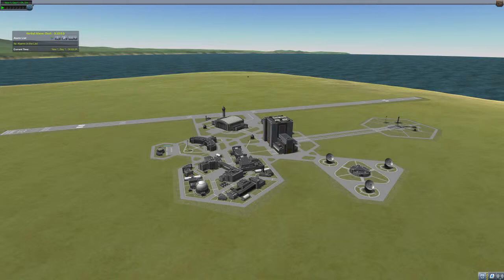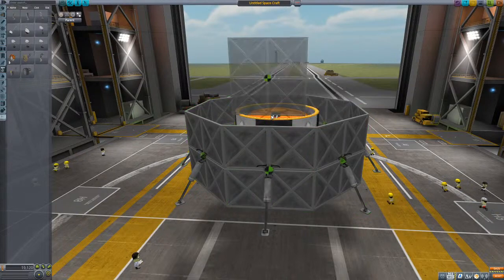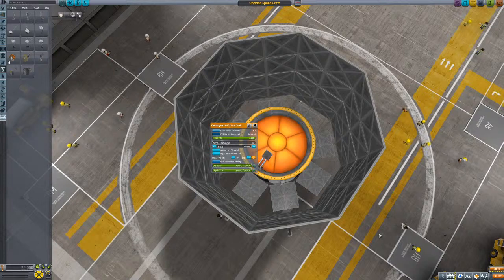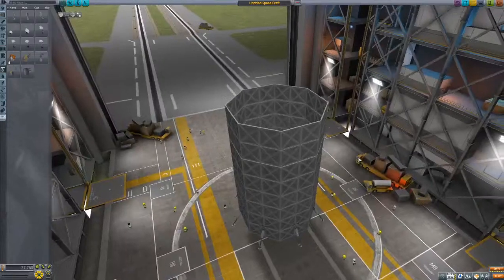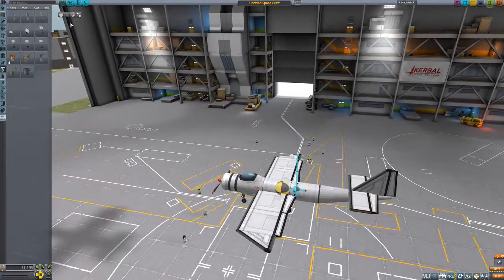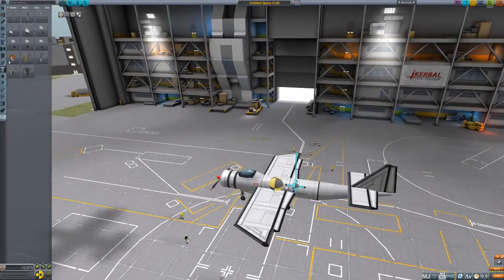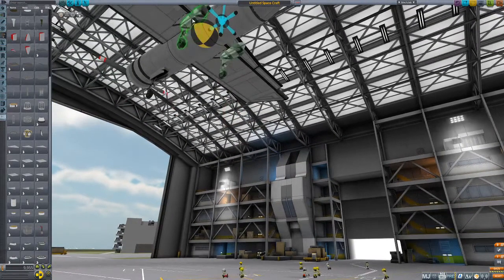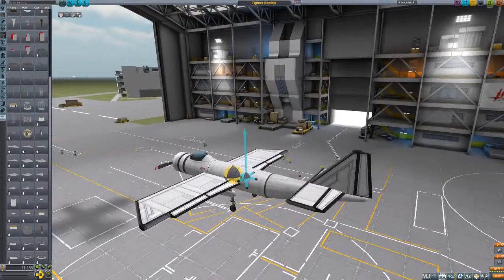Building & Bombing a Flakturm in KSP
In which TAPE builds and bombs a Flakturm in KSP, and is also just so professional at Photoshop...